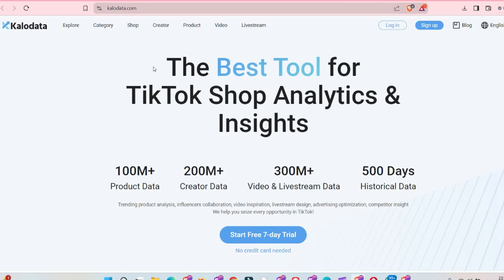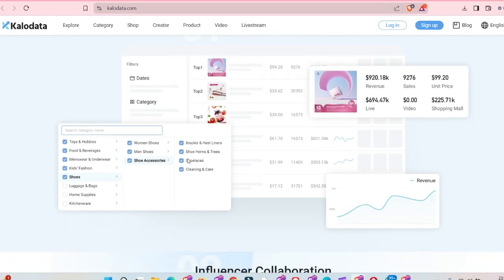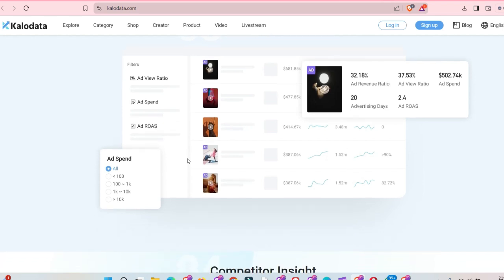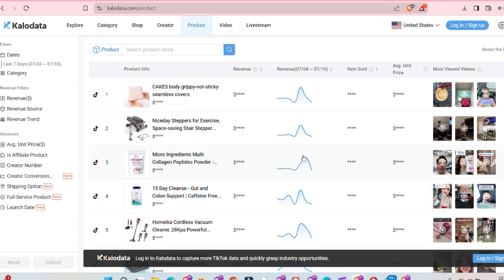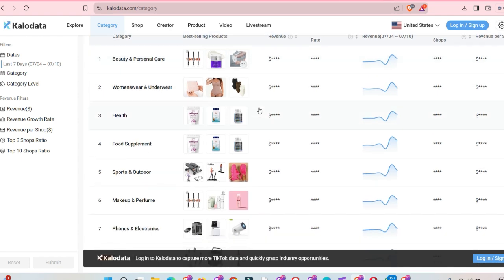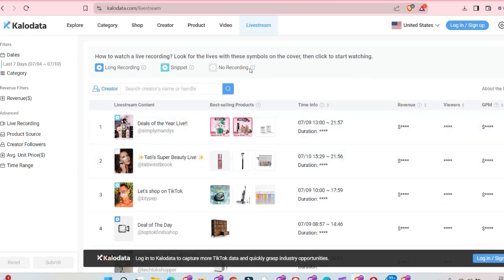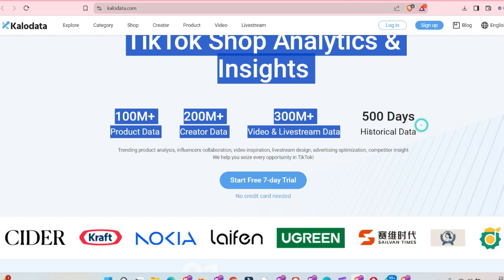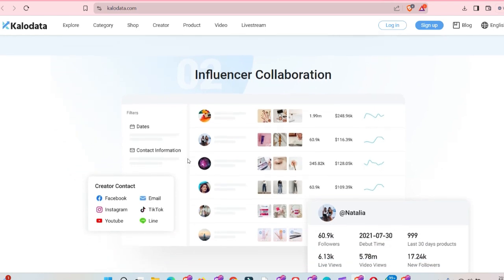How to Connect New TikTok Account With Kalodata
In this video, we talk about How to Connect New TikTok Account With Kalodata